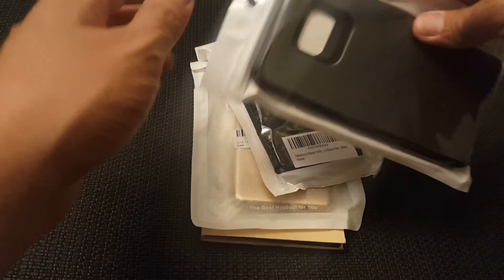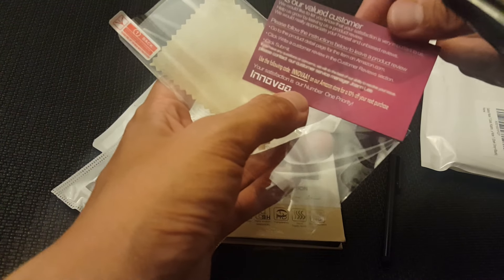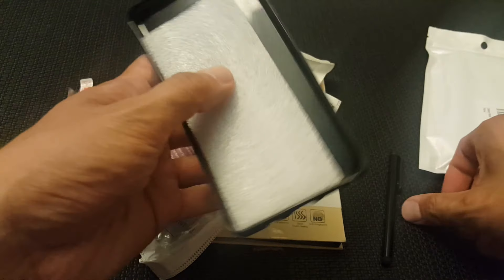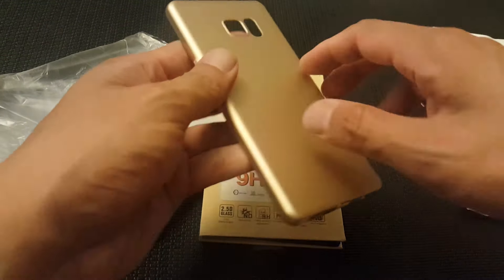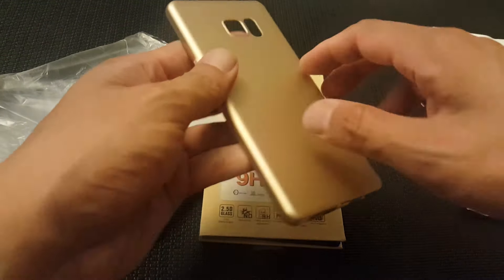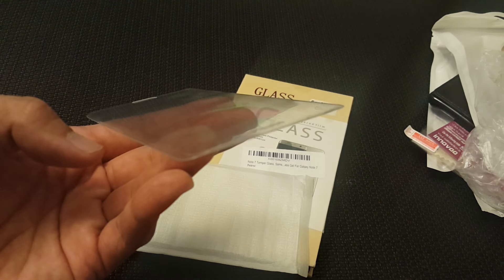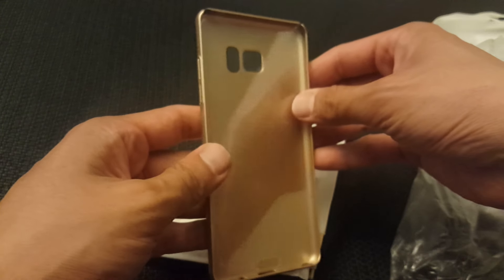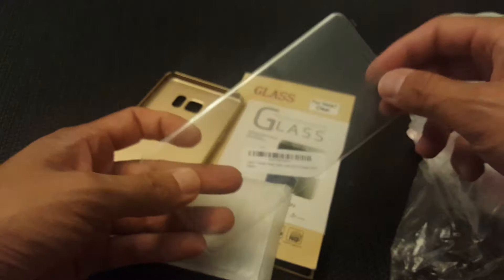CURVED Note 7 Edge to Edge TEMPERED GLASS Screen protector FIRST LOOK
Note 7 Full curve glass